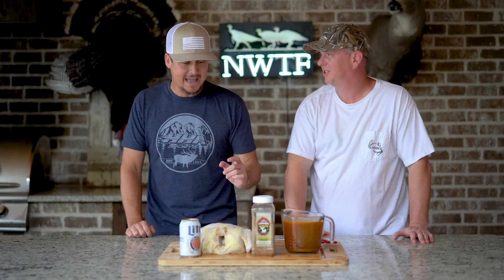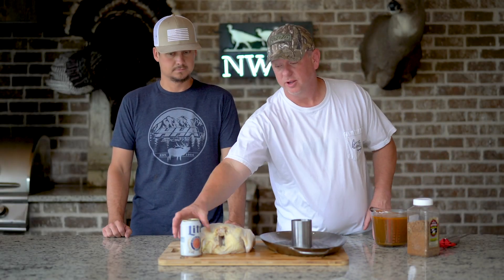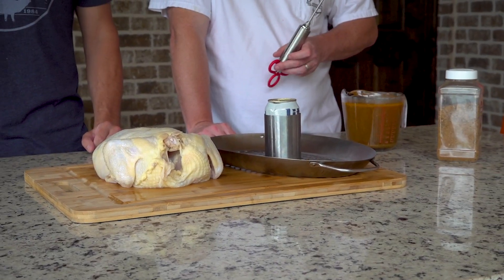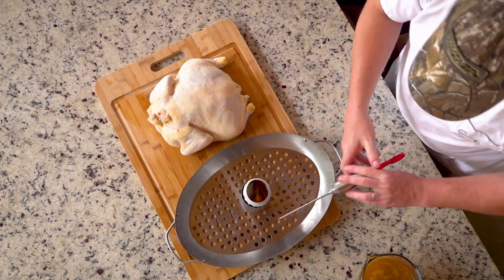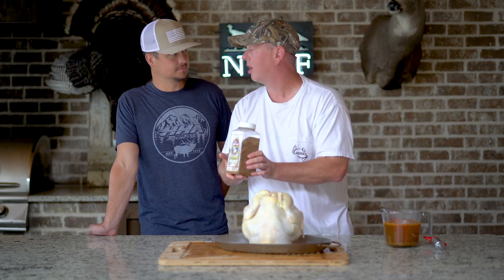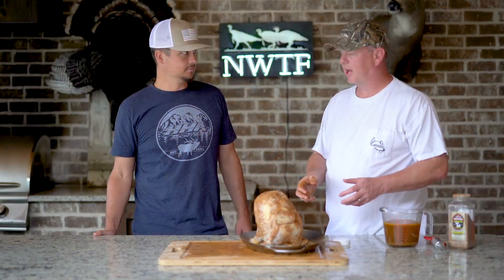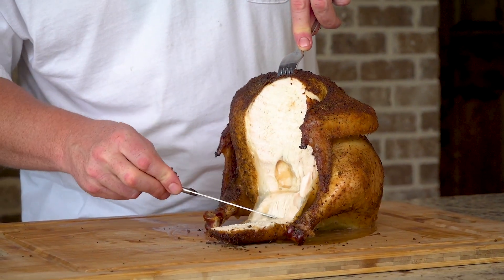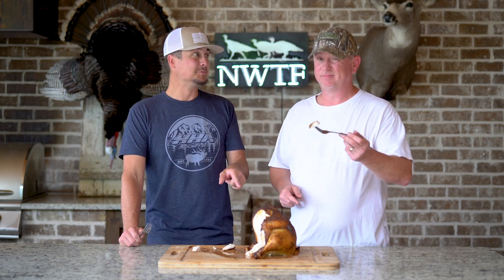Drunk Chicken | COOKING STUFF w BA & JC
THE BEST CHICKEN EVER!!! Try it and tell me I'm wrong. . .

1. Make brine and soak overnight.
2. Place open beer can in "beer holder".
3. Inject chicken with creole butter.
4. Place chicken on beer can.
5. Season heavily with favorite chicken seasoning.
6. Put in 350 degree smoker, grill or oven for about 1.5 hours (internal meat temp must reach at least 165 degrees)

Chicken brine
1 cup sugar
1 cup salt
Pepper
Tony’s Creole Seasoning
Water

Creole butter
Butter
Water
1 chicken bullion cube
Garlic powder
Onion powder
Cavenders
Tony’s Creole Seasoning
Pepper